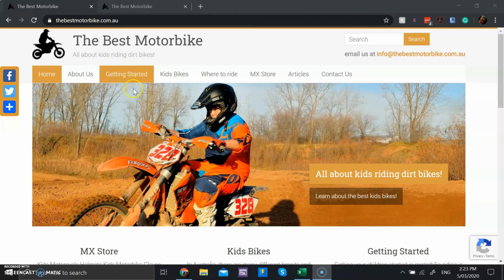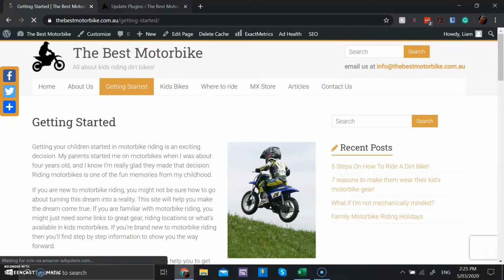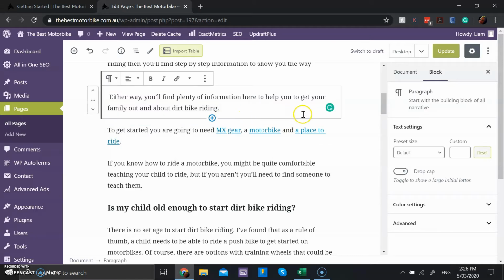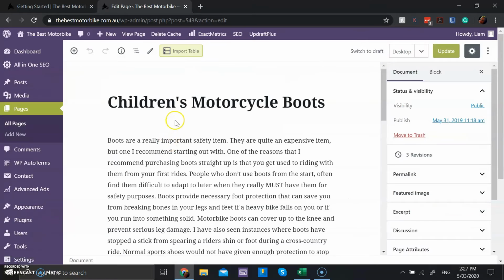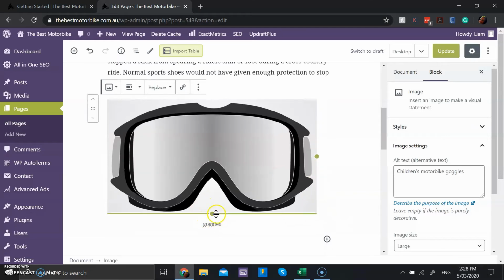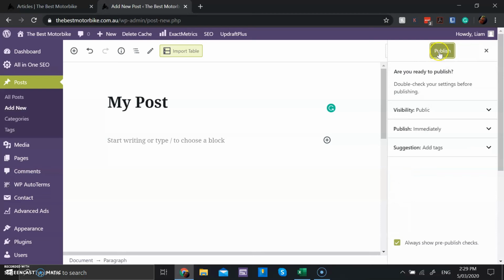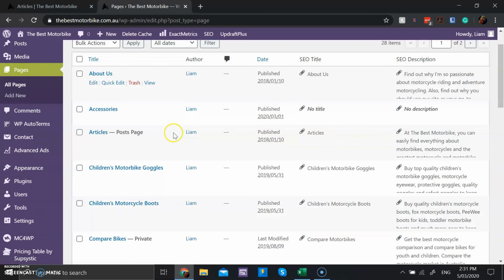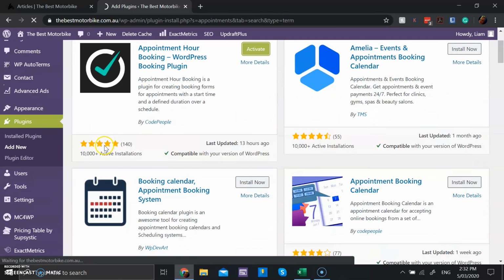How To Keep Your WordPress Website Up To Date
How to use WordPress and how to edit your WordPress website and update your content.

Quick Find:

How to login to WordPress Backend: 0:05
How to update plugins, themes etc: 0:35
How to edit pages and content: 1:05
How to add images, videos and media: 2:24
How to add a post/article: 4:51
How to schedule a WordPress post or article: 5:22
How to delete/edit existing posts: 5:49
How to add/activate plugins: 6:23